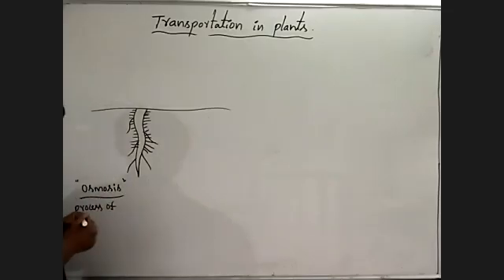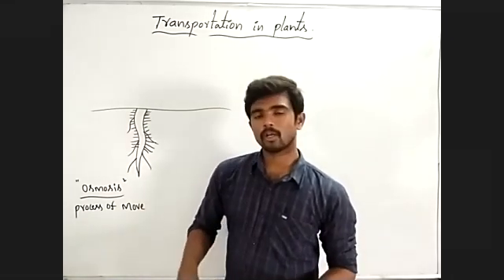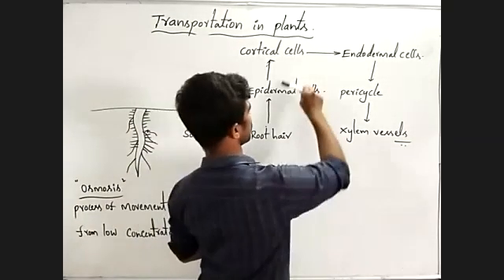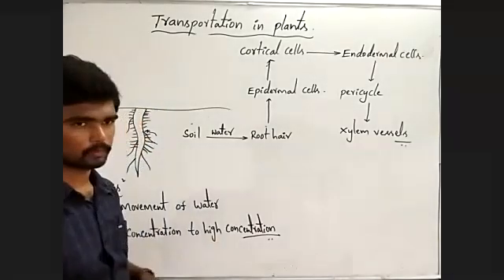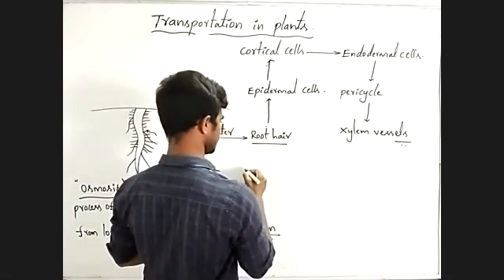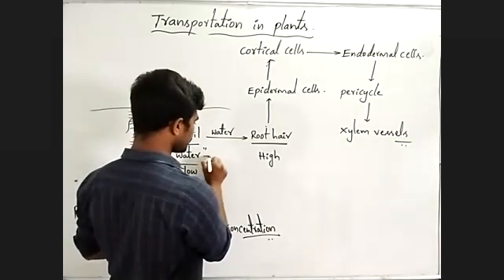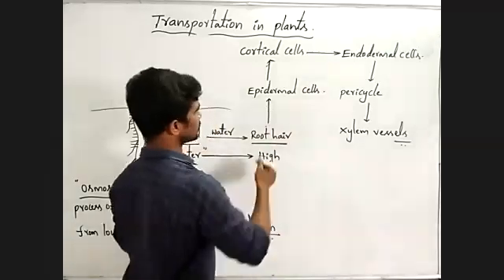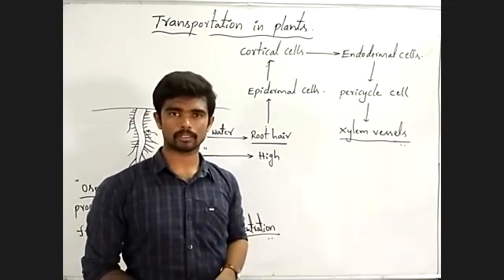Transportation-1b 10th botany 17-06-2020